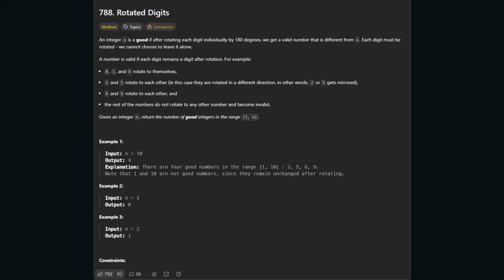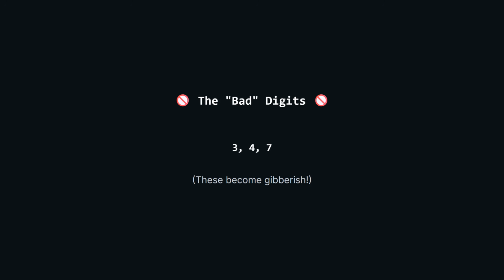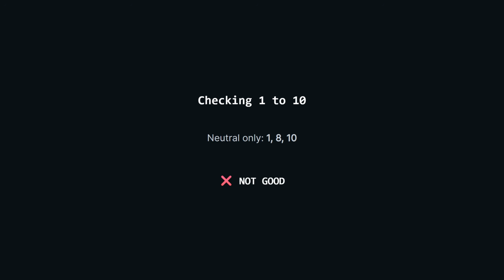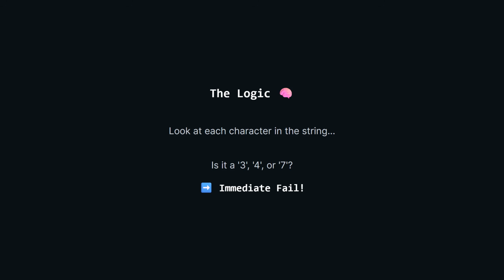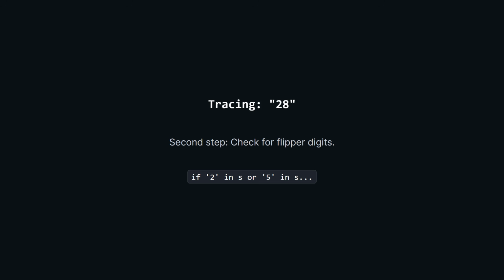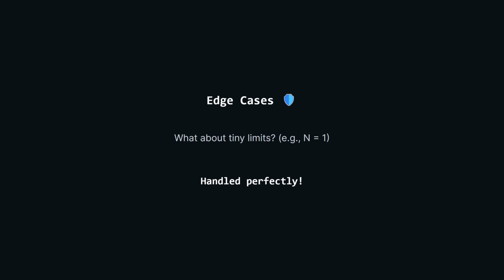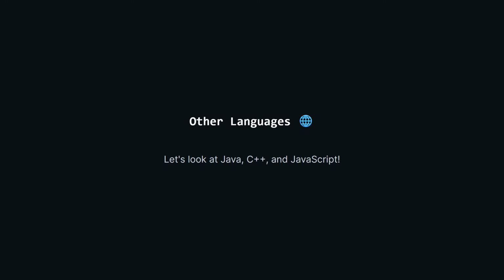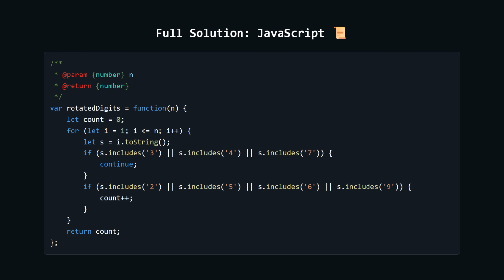788. Rotated Digits | Leetcode Daily - Python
In this quick daily code breakdown, we solve LeetCode 788 Rotated Digits! Learn how to find and count good numbers by simulating a 180-degree flip. We break down the algorithm into simple string manipulation by categorizing bad, neutral, and flipper digits. Whether you are preparing for a software engineering technical interview or just leveling up your programming skills, this visual tutorial covers the optimal solution with full code examples in Python, Java, C++, and JavaScript.